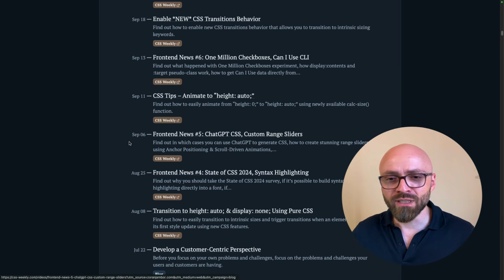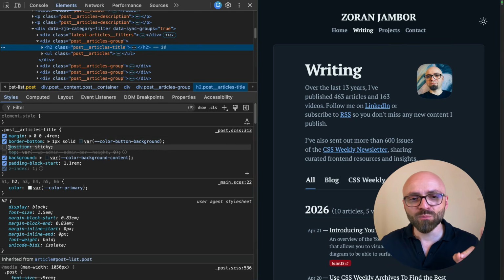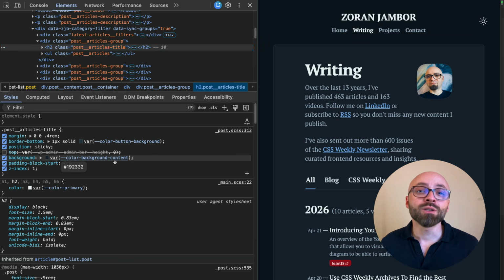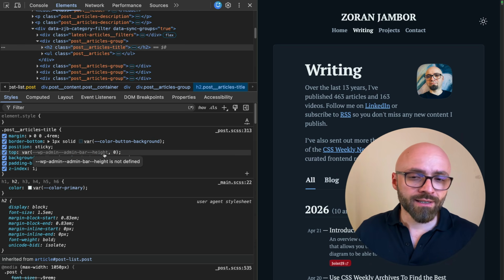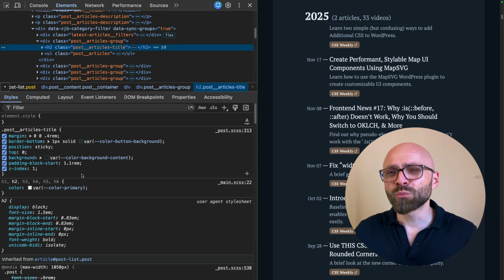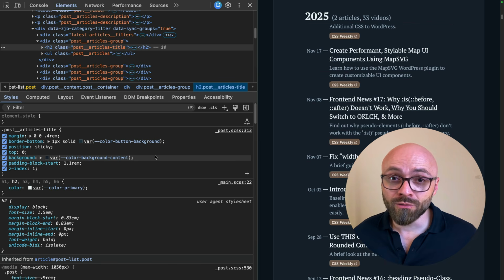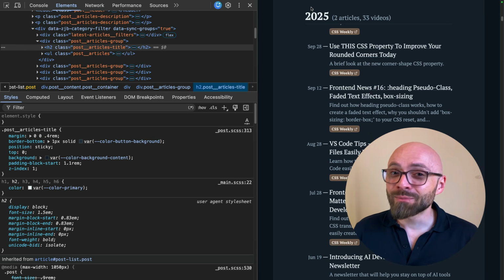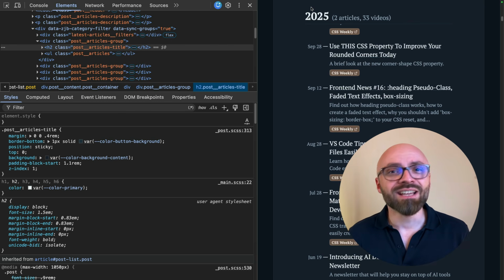CSS Tip: Use position:sticky in Your Lists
A quick CSS tip explaining why you should set the headings in your ordered and unordered (ol & ul) lists to "position: sticky" to improve the usability of your websites.

📖 Chapters
00:00 Why you should use position:sticky with your lists
00:14 Demo setup and usability problem with lists
00:49 How to add position: sticky to list headlines
01:47 Why you should add background to sticky headlines
02:07 How to use position:sticky in ul and ol lists